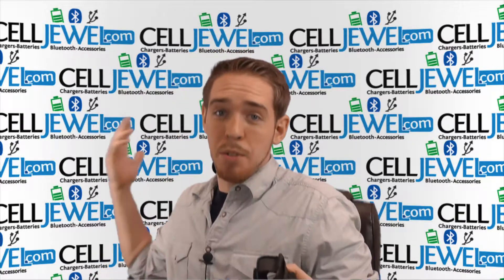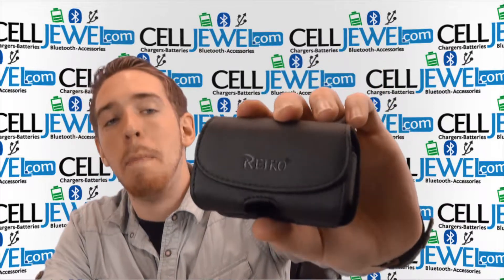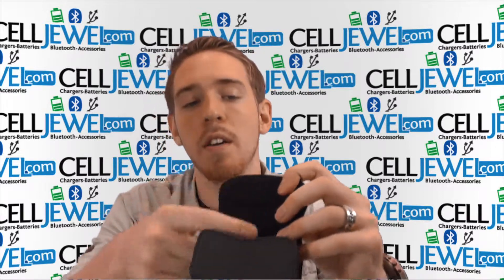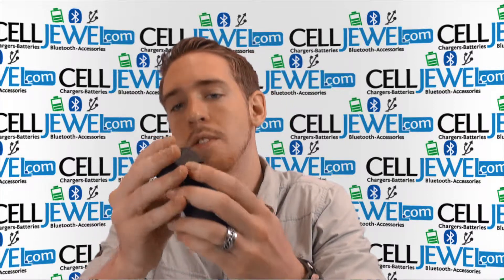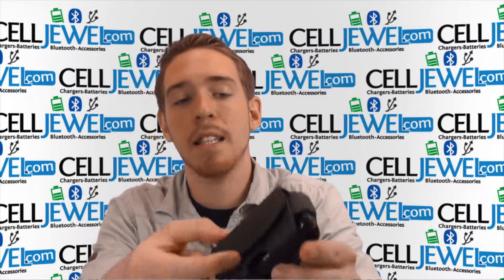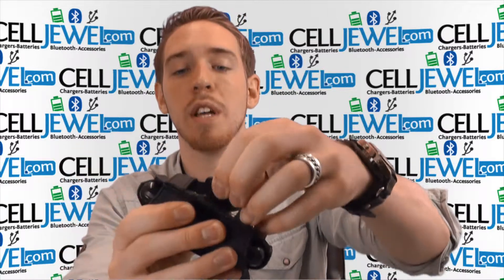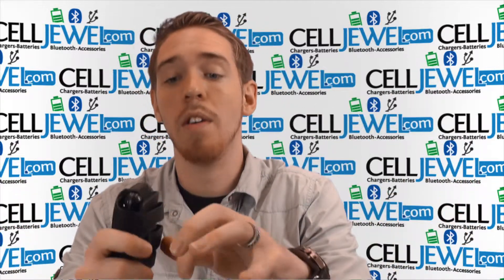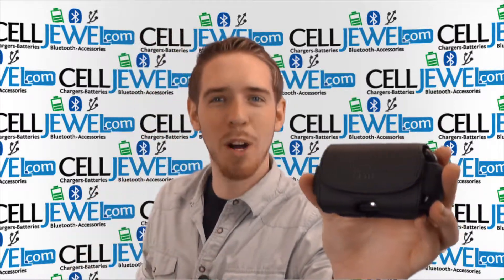CellJewel.com - Horizontal Pouch with Belt Hook SIZE:M Black